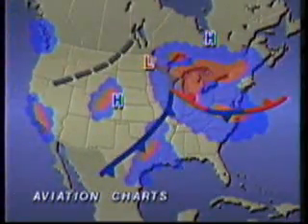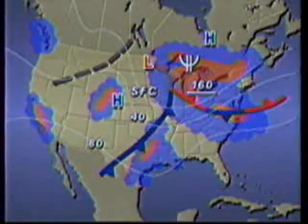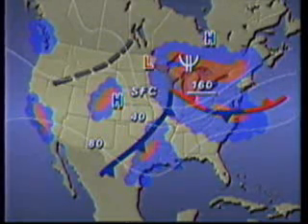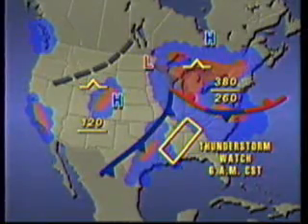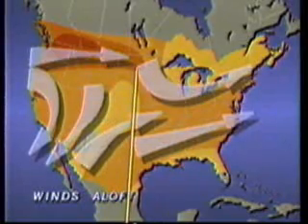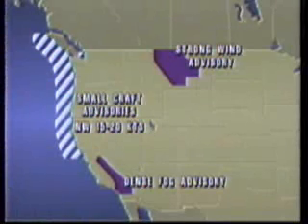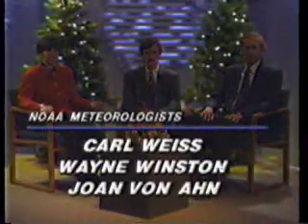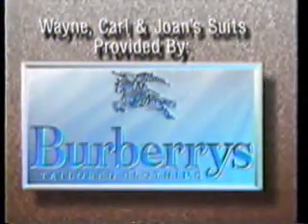AM Weather -- special episode -- Part 2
AM Weather special episode Part 2. The continuation of how to read weather maps and interpet them to forecast your plans. Here, the weather persons is showing you about the Aviation forcast, IFR, and MVFR, VFR freezing levels, and any watches and levels and explain what it means such as Small Craft Advisory for boaters. Some things are still used today while others are no longer shown on TV today (such as wind aloft charts, and aviation forcasts). This was shown on PBS.